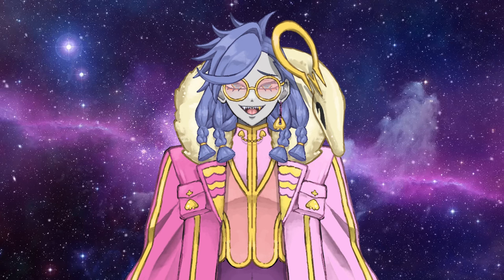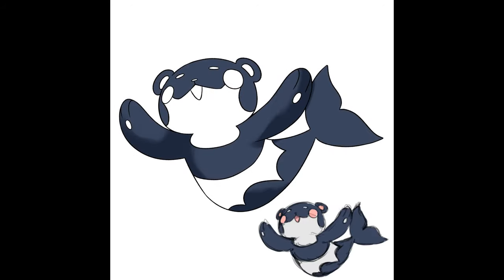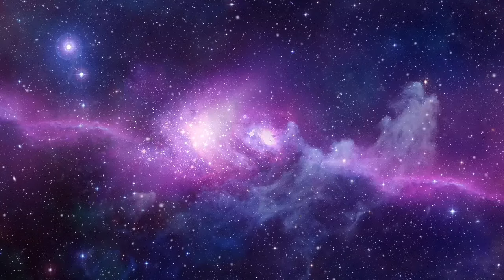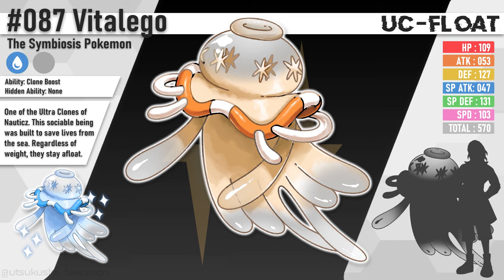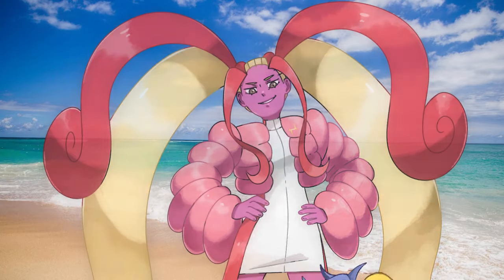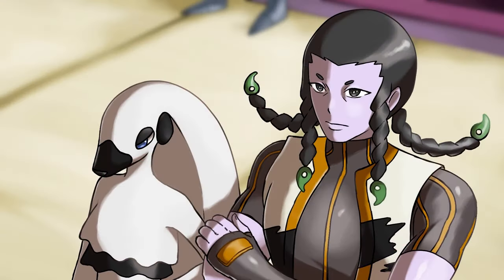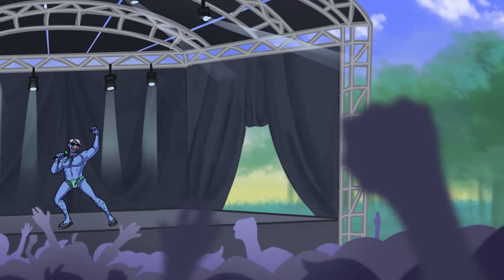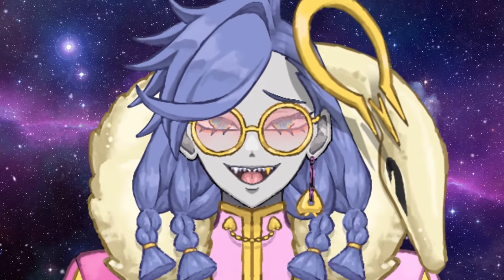CONVERGENT ULTRA BEAST in ULTRA SPACE REGION!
Kyphoon as Guardian Tideson

Welcome back to Pokemon Entity! In this video, you & Milky encounter some special water type Pokemon, as well as face your first encounter with the Nauticz Group! Stay til the end for our special voice actor guest, Kyphoon!

*This is not a fangame, merely an art and animation project by myself.

0:00 Intro
0:30 Story Continues
1:04 Mermao
1:50 Mermao Evolution
2:50 Suspicious creature?
3:20 Ultra Beast(?)
4:20 Encounter with the Twin Admins
5:22 Admin Ula's New Pokemon
7:04 MEET TIDESON
7:50 Outro